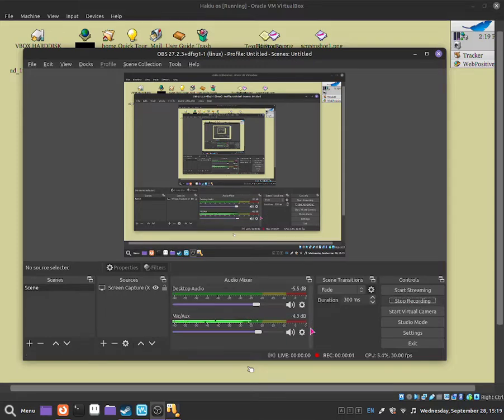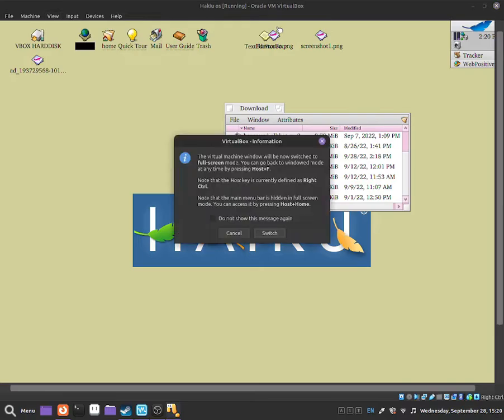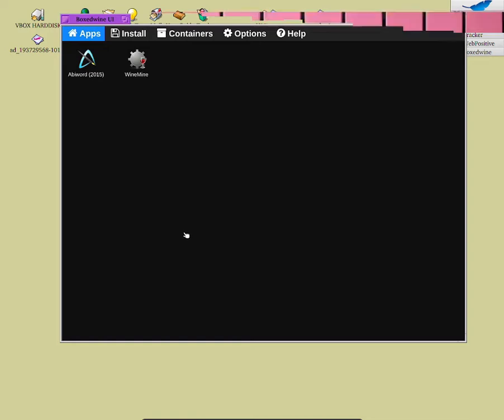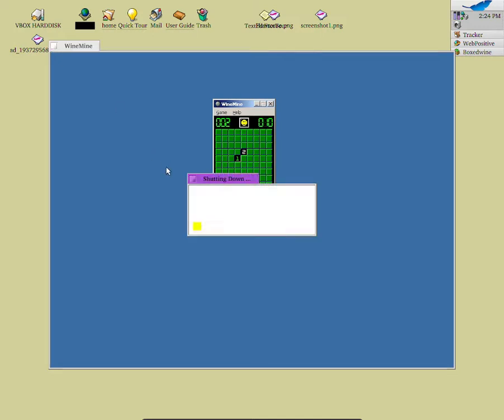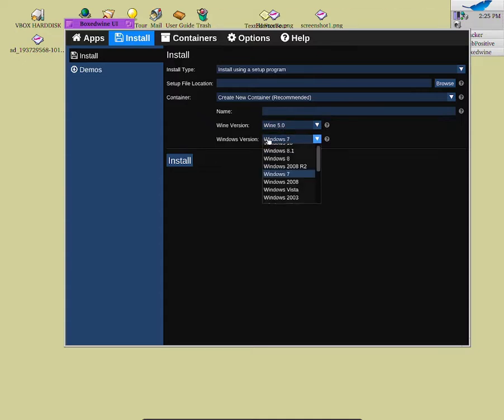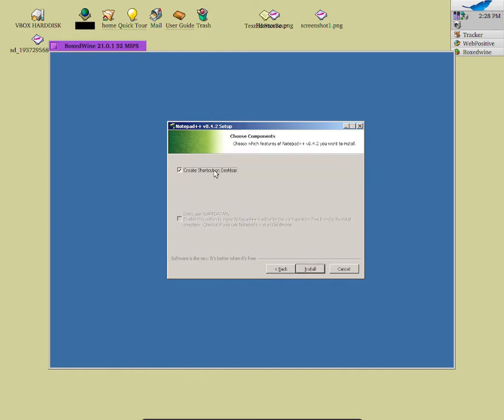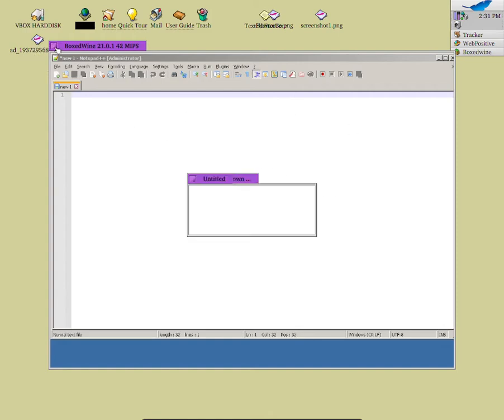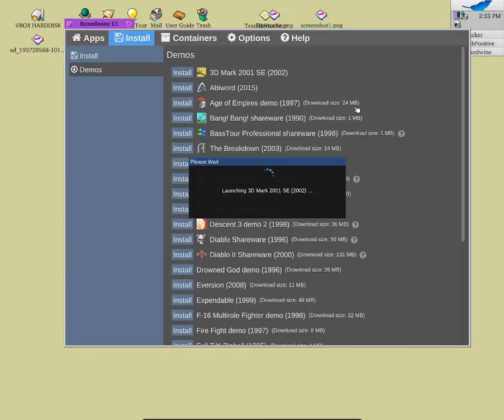BoxedWine for Haiku OS - Run Windows games and software!